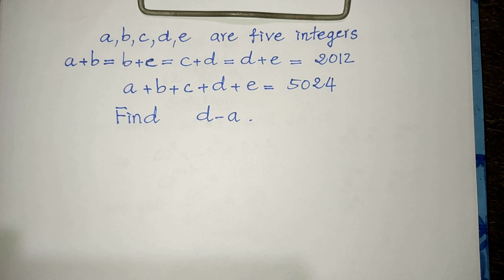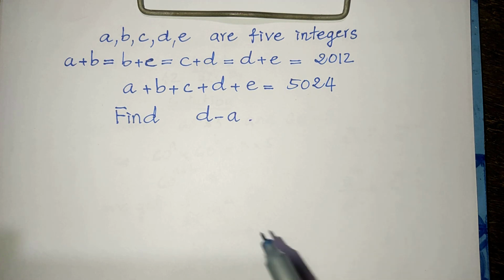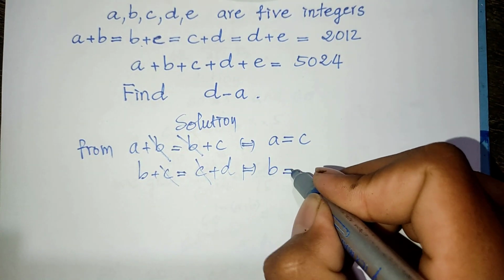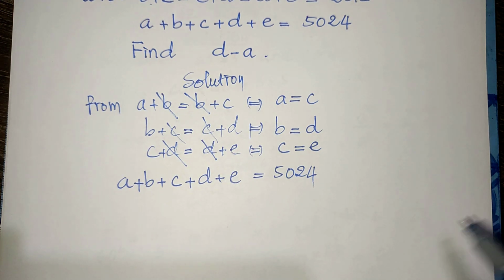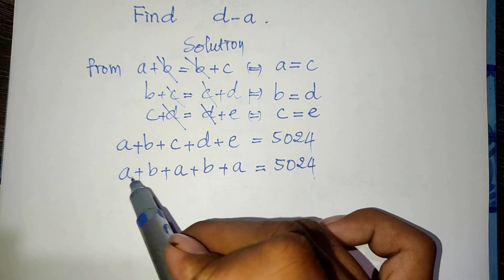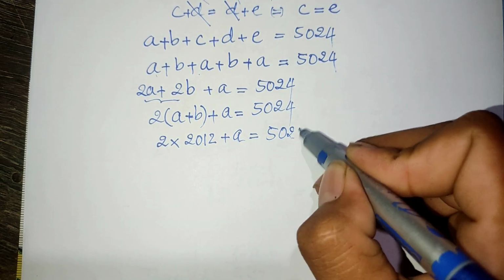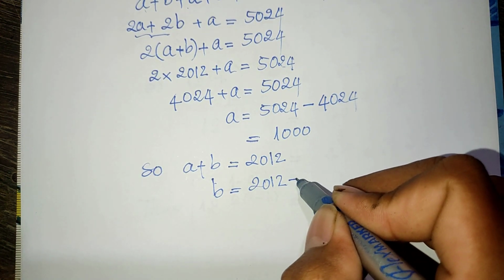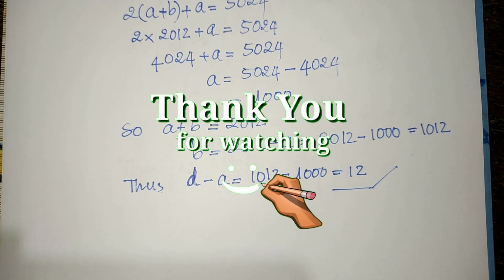How to find d-a | Math Olympiad Training (Explain step by step)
This idea adapts the topic of the video to match the channel by focusing on a math Olympiad question and using the same format of 'You should be able to solve this!' in the title. Additionally, Indonesia is known for its strong math education, which aligns with the channel's focus on math Olympiad training.
you should know this tricks!